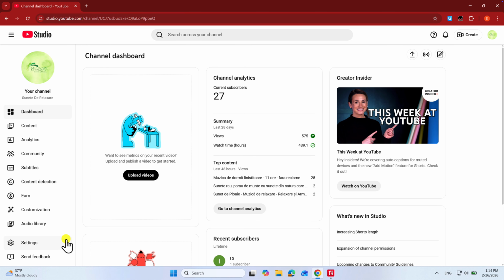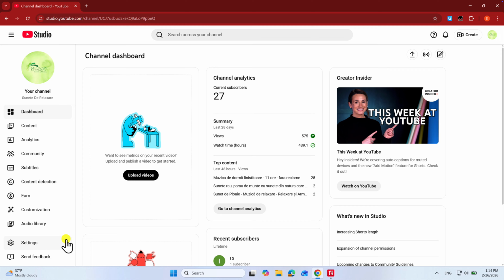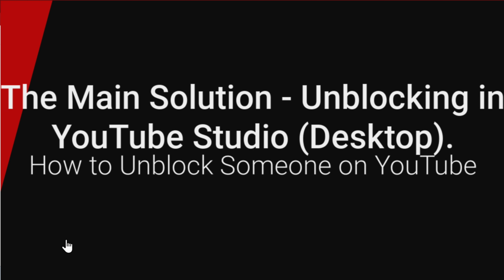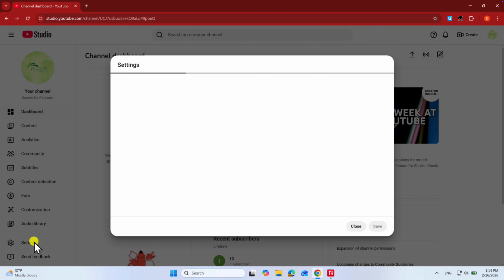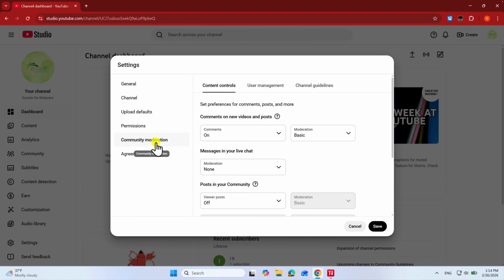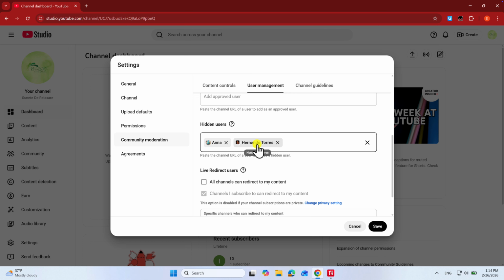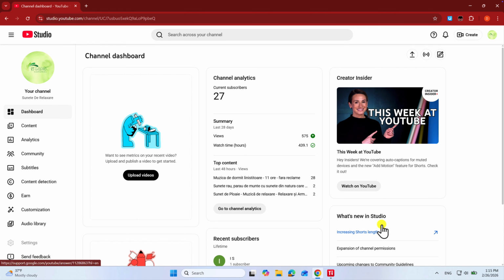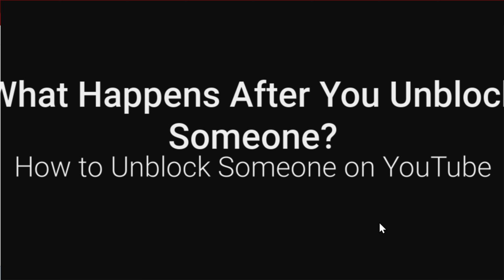How to Unblock Someone on YouTube: Find Hidden Users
This video addresses that common issue, guiding you through the process to fix a misclick and ensure your valued audience members can continue to engage. We show you how to navigate your youtube community settings, offering essential youtube tips for effective channel management and moderation. 🛠️

00:00 The Accidental Block
01:05 What Does "Hiding a User" Mean?
02:20 How to Unblock on Desktop (YouTube Studio)
03:45 What Happens After You Unblock Someone?
04:30 Conclusion & Community Tips

We walk you through the YouTube Studio settings to locate your "Hidden Users" list and remove the block safely. You will also learn crucial details, like the fact that hidden users never receive a notification, and why their old comments will not automatically reappear even after they are unblocked.